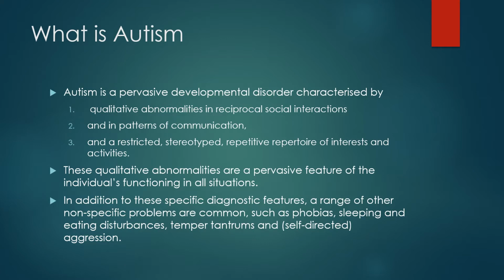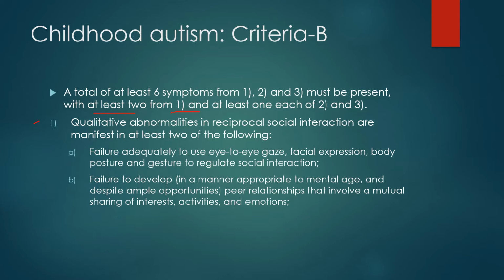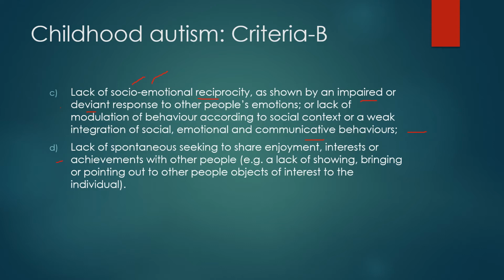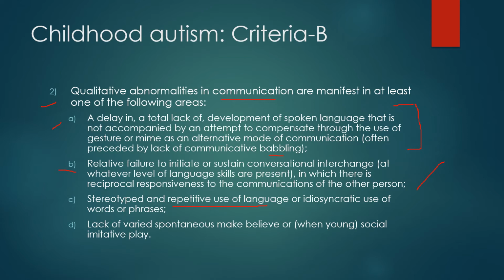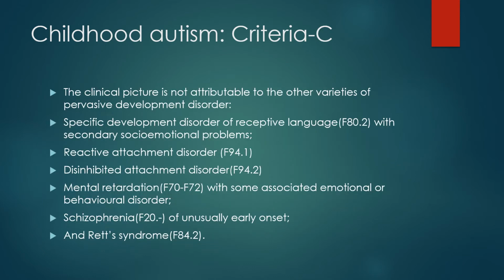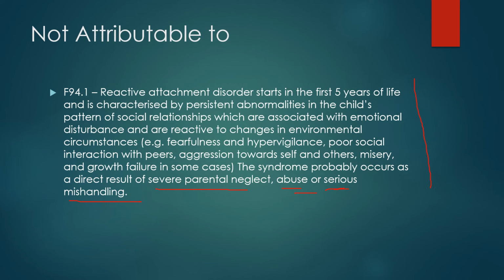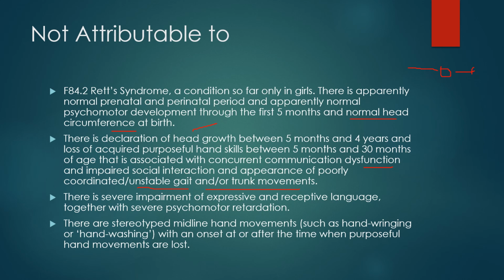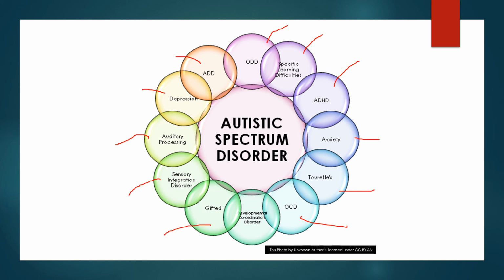How is Autism diagnosed.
Simply mental health is a channel for short videos on mental disorders and the symptoms of mental disorder. Dr Vijay Bhatia has been working in mental health for last 30 years and has experience in diagnosing and treating mental health disorders. These videos are designed to understand mental illness and identify symptoms in mental disorders. Autism is a pervasive developmental disorder characterized by qualitative abnormalities in reciprocal social interactions and in patterns of communication, and a restricted, stereotyped, repetitive repertoire of interests and activities.
These qualitative abnormalities are a pervasive feature of the individual’s functioning in all situations. In addition to these specific diagnostic features, a range of other non-specific problems are common, such as phobias, sleeping and eating disturbances, temper tantrums and (self-directed) aggression. The clinical picture is not attributable to the other varieties of pervasive development disorder: Specific development disorder of receptive language(F80.2) with secondary socioemotional problems; Reactive attachment disorder (F94.1) Disinhibited attachment disorder(F94.2)
Mental retardation(F70-F72) with some associated emotional or behavioural disorder; Schizophrenia(F20.-) of unusually early onset; And Rett’s syndrome(F84.2). Asperger’s syndrome .